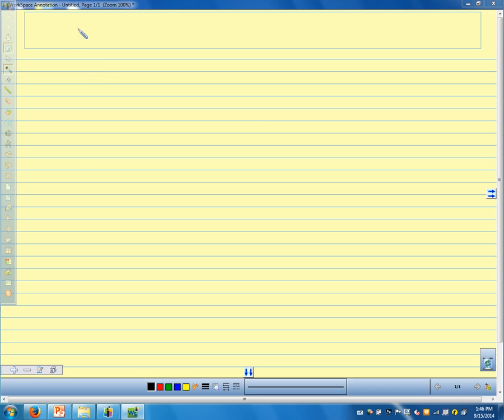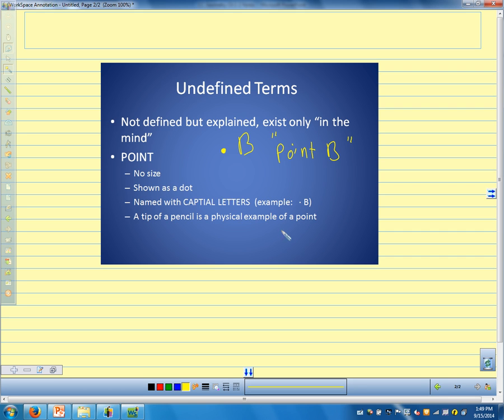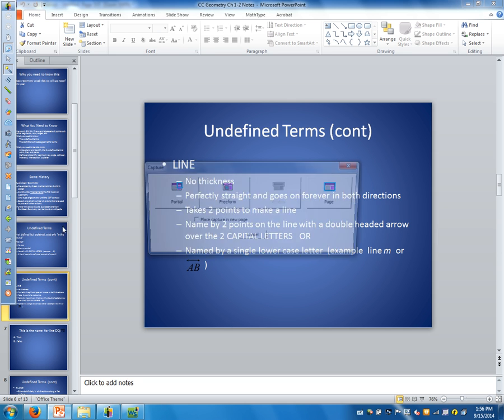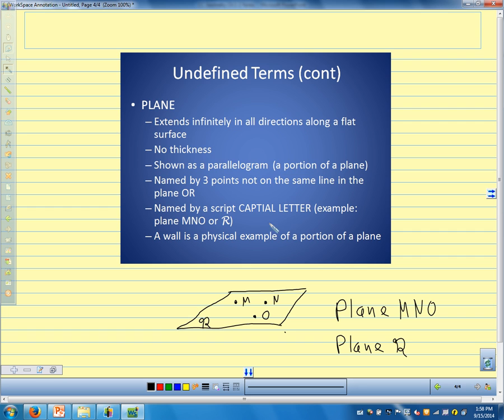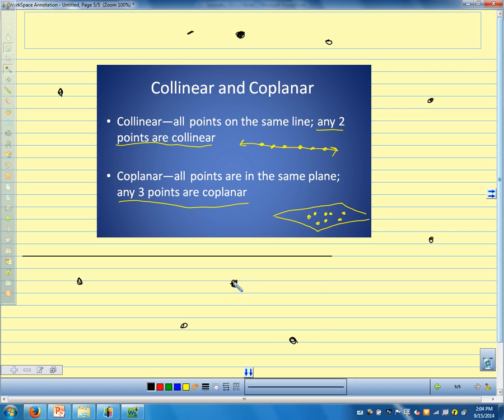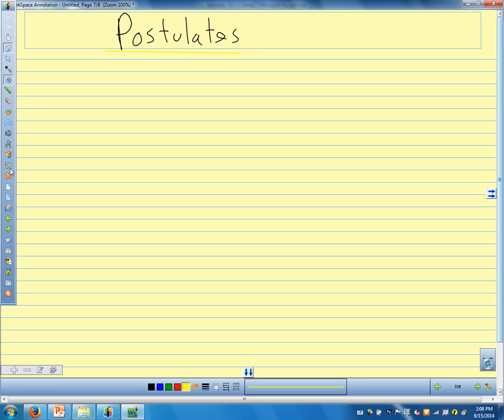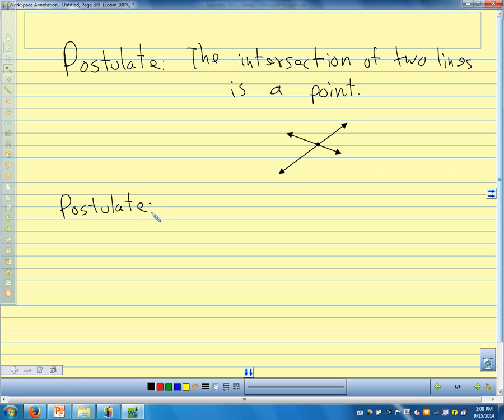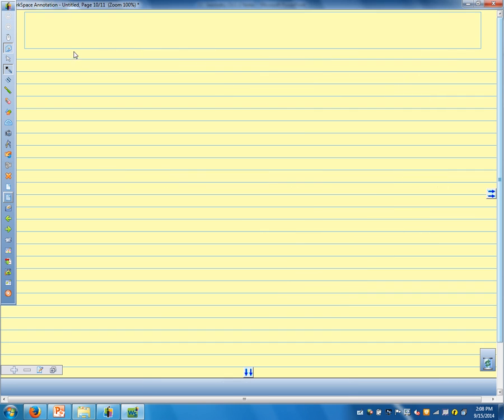Geometry 2014 1.2 Foundations of Geometry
Vocabulary and postulates